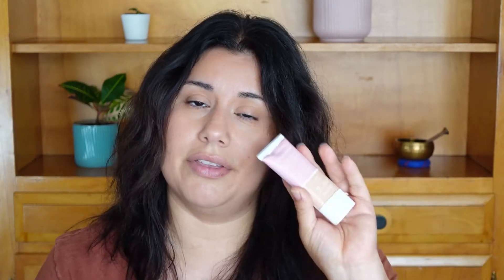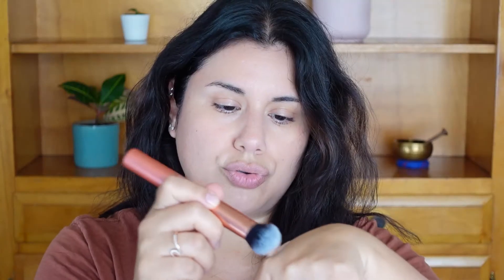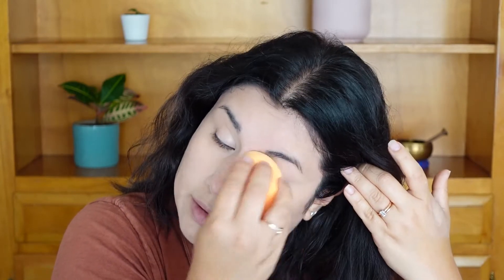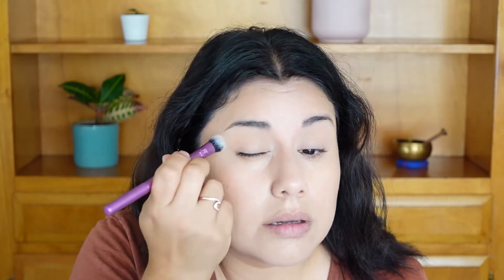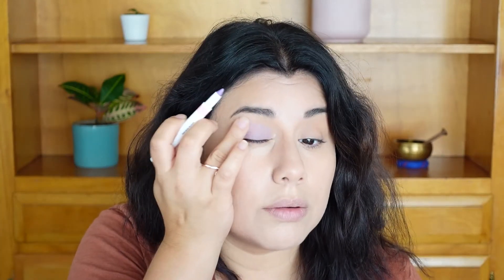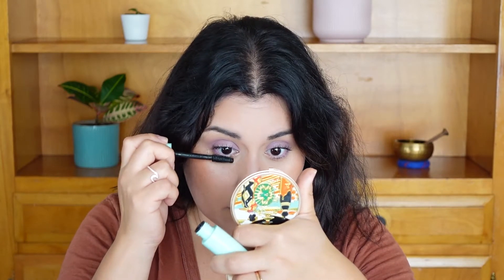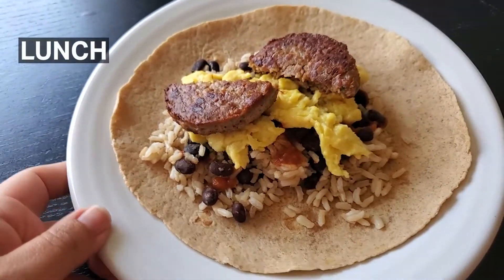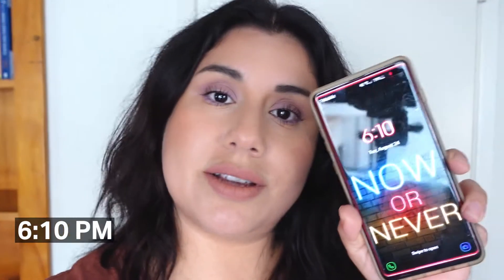COVERGIRL CLEAN FRESH SKIN MILK FOUNDATION 10+ HR WEAR TEST | Clean, Cruelty-Free, Vegan Makeup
CoverGirl Clean Fresh Skin Milk Foundation 1st Impressions and more + 10 hr test wear!